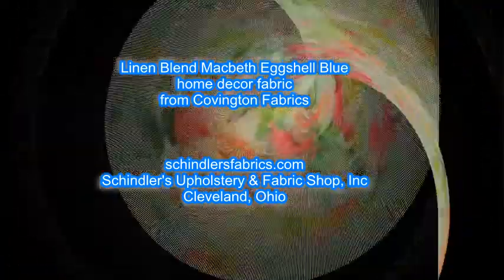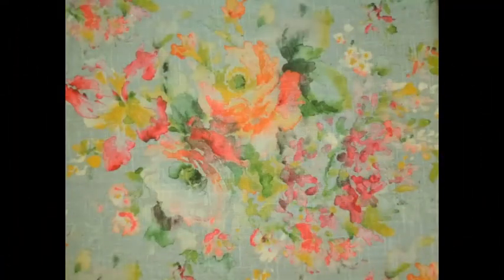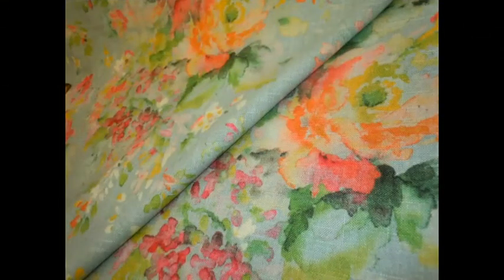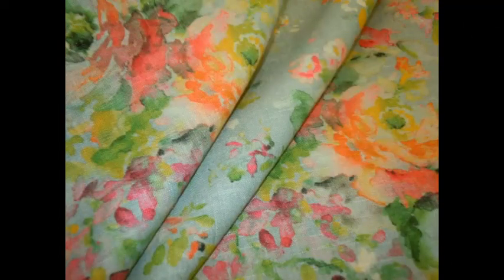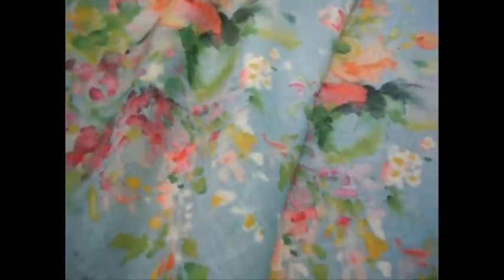Linen Blend Covington Macbeth Eggshell Blue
Covington Fabrics linen blend floral screen print, colors include aqua, pink, green, peach, and beige.

Medium/Heavyweight (8.5 oz/yd²) 55% linen 45% viscose

repeat 24 3/4" V 27" H 56"W

Type Linen

Usage Window Treatments, light duty Upholstery, Pillows

by the yard discount price, limited quantity